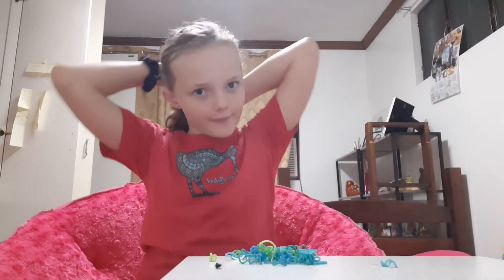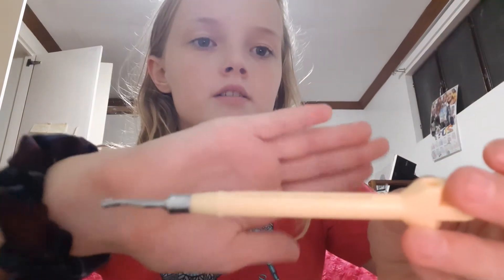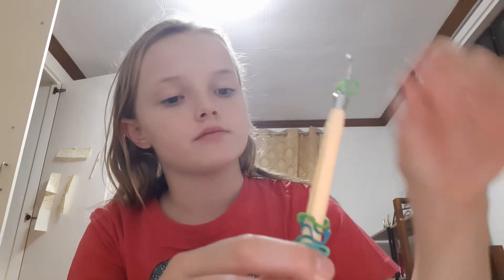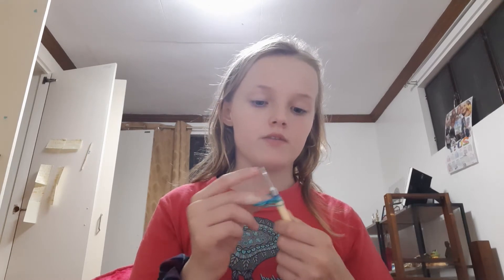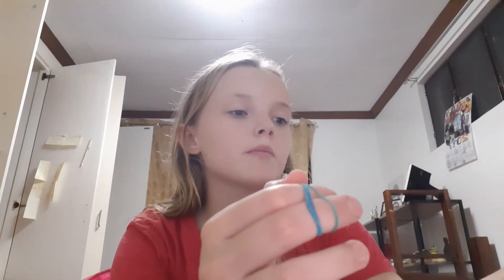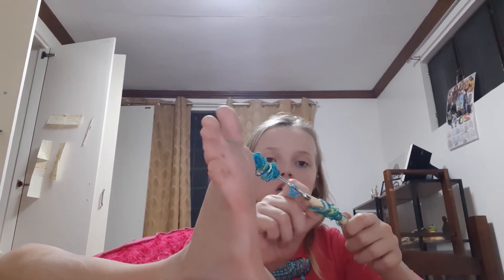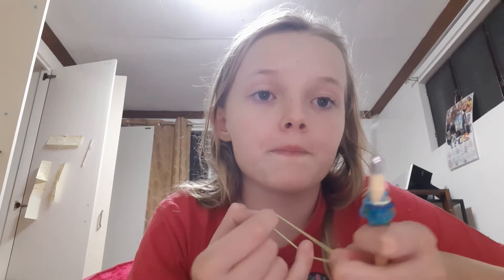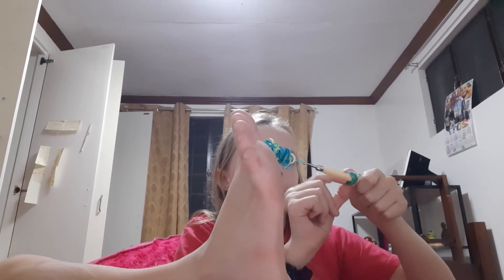Loom band pompom totorial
Normaley use 70 bands i did not